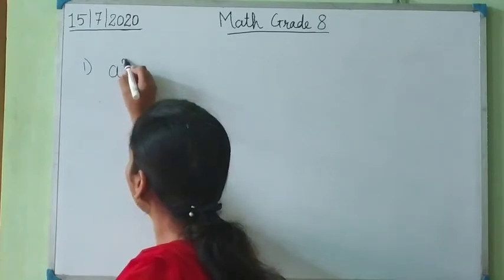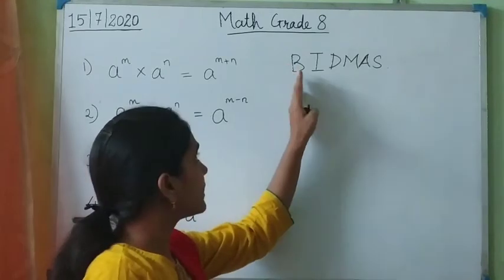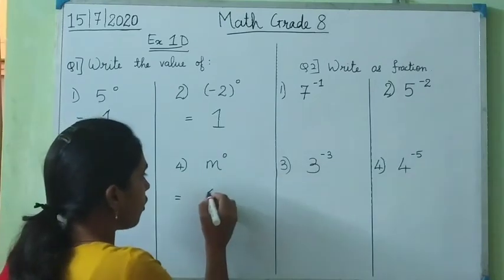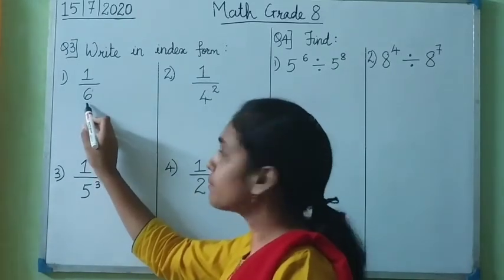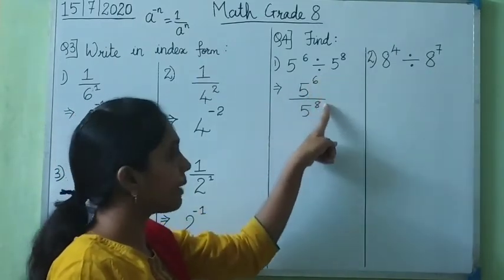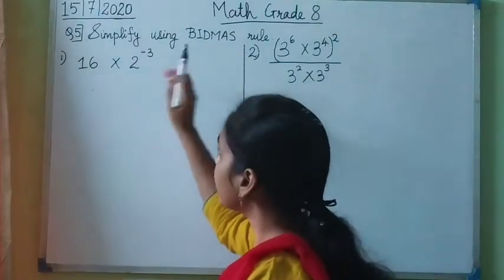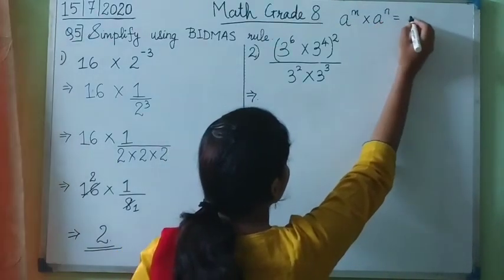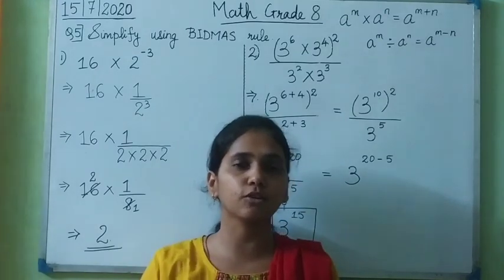Grade 8- Maths 15/7/2020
To solve sums based on laws of indices and BIDMAS rule